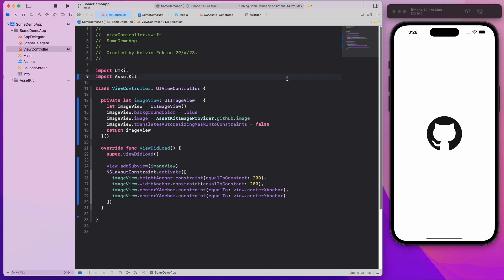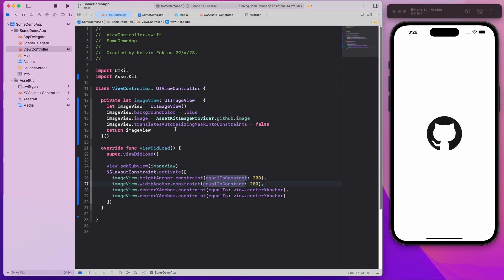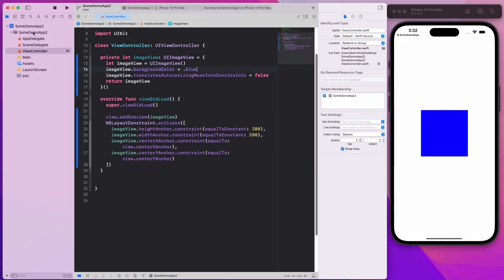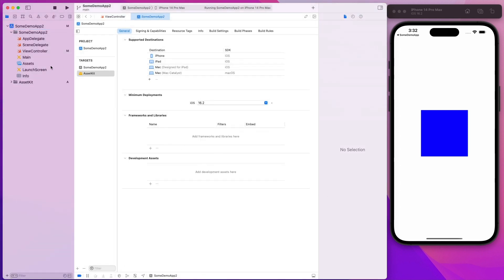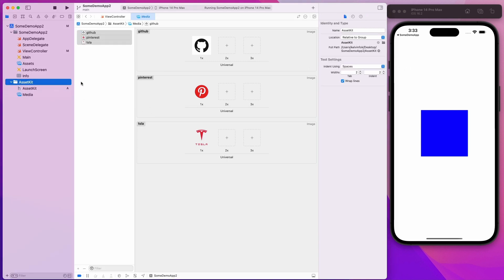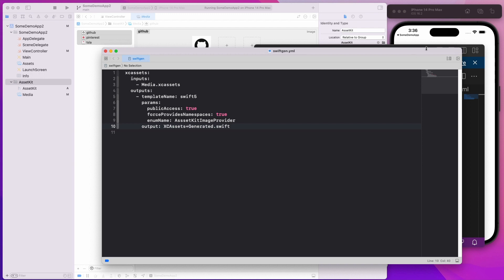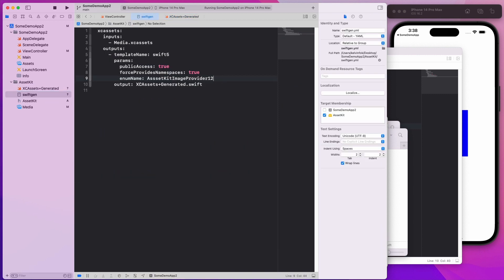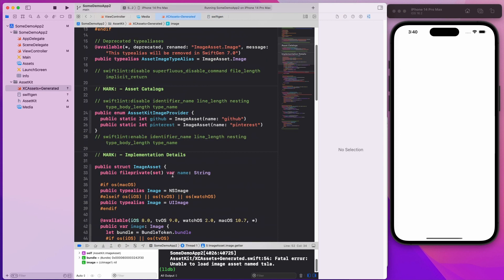Image Assets in external framework with SwiftGen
In this video, we centralise assets in a separate target so that it is accessible by different teams working on the same workspace.

Learn the skills to become a senior iOS engineer